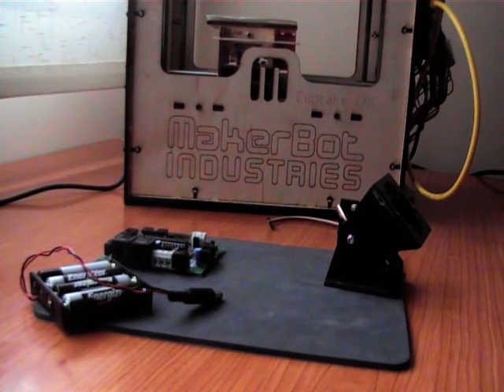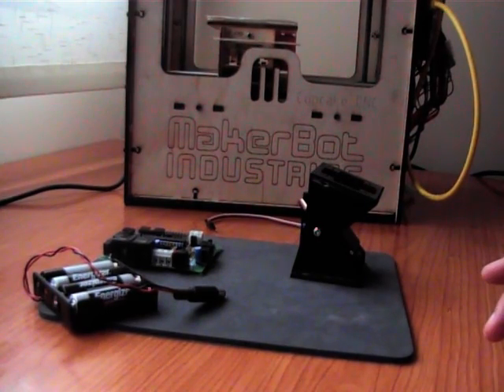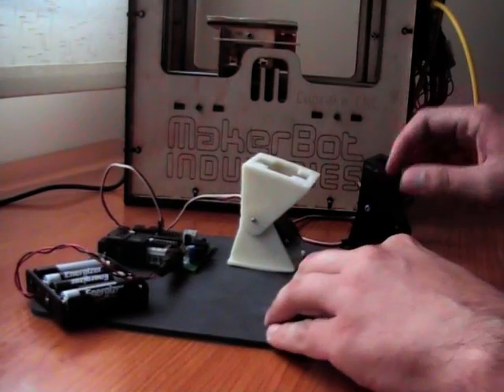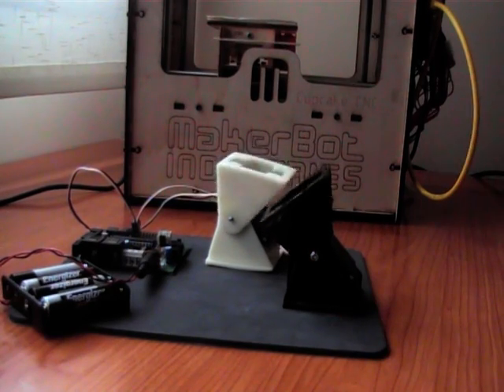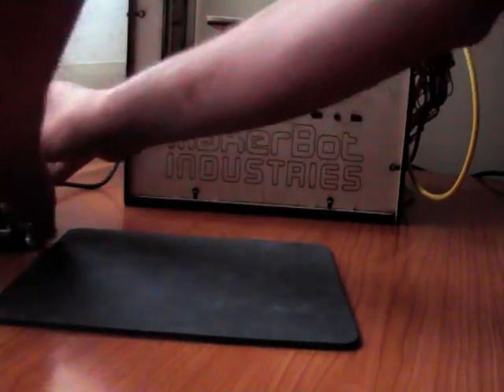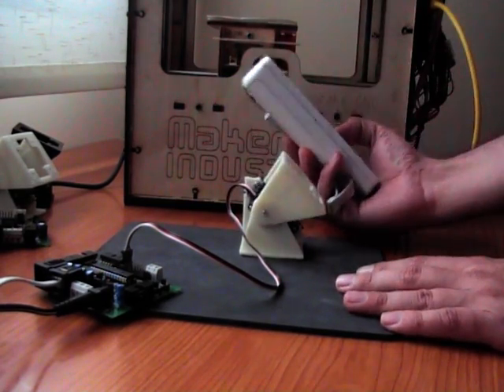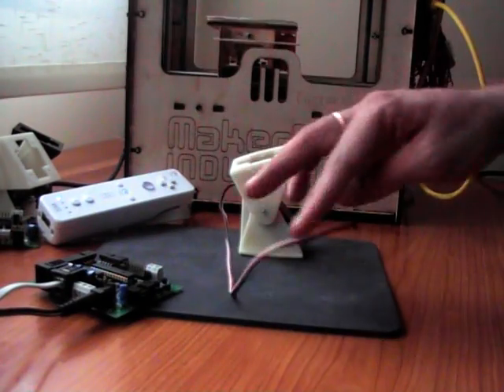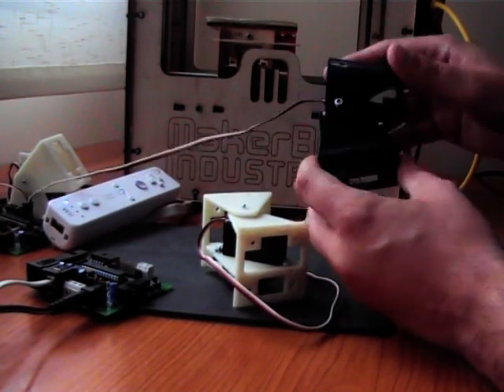Repy1 module in action!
The 3D-printable Repy1 module in action. It has been printed using a Cupcake CNC machine